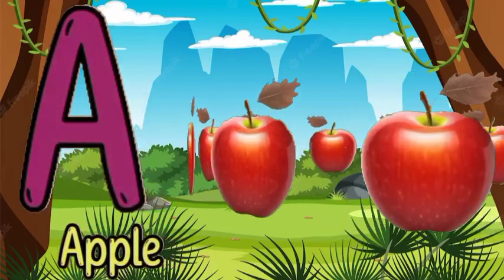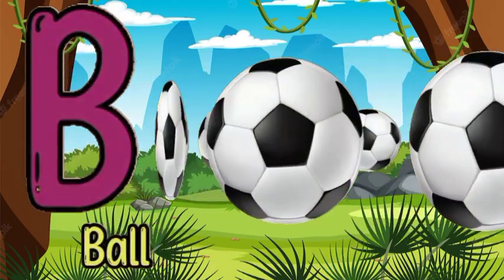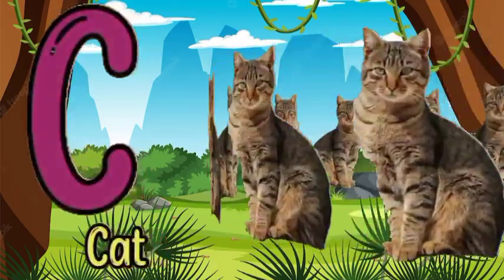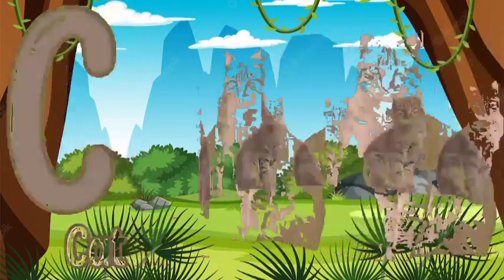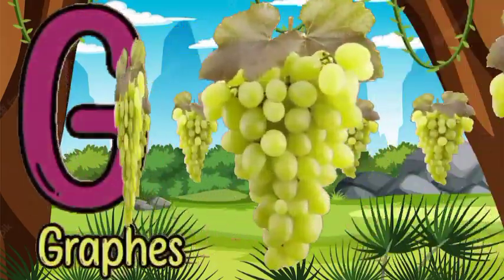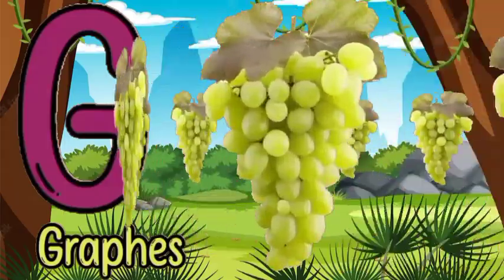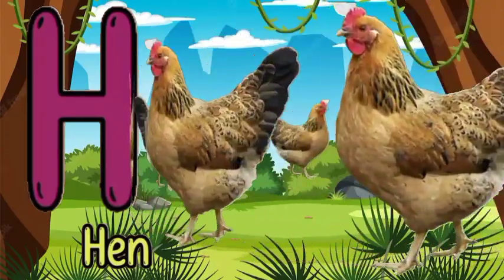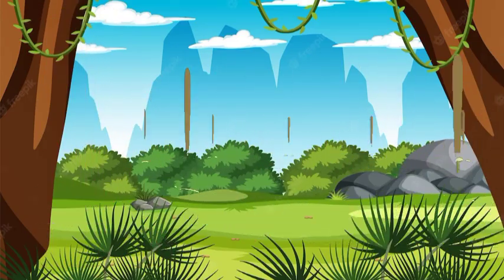A for apple,B for boy | Phonic Songs | Phonics Sound | abcd learning | Alphabet learn